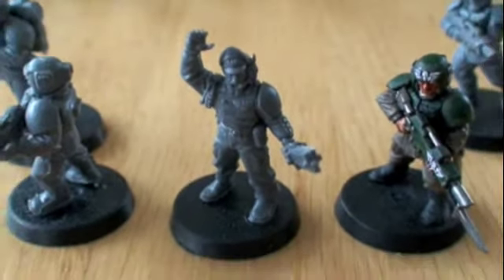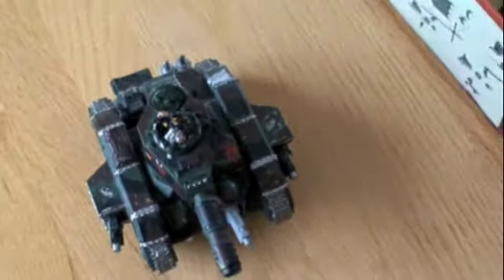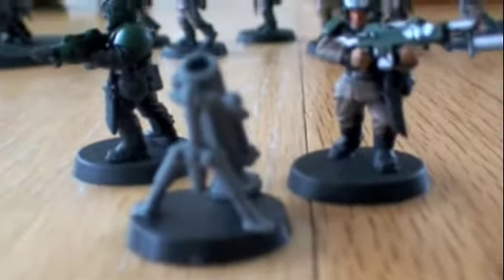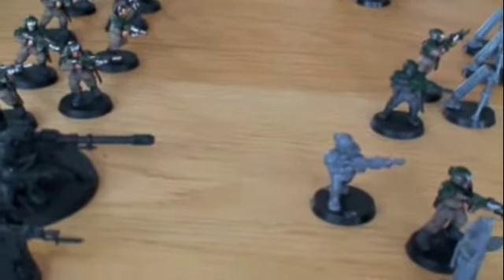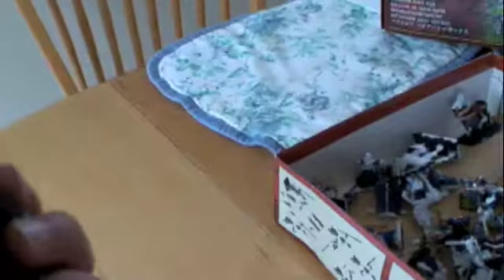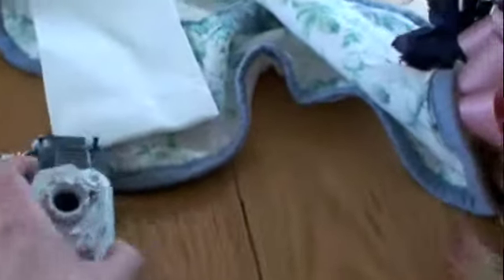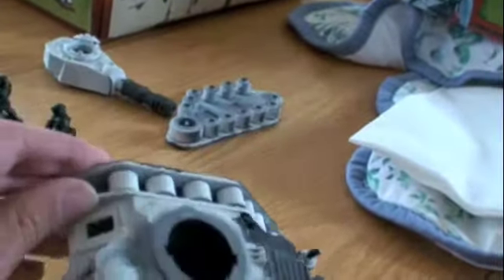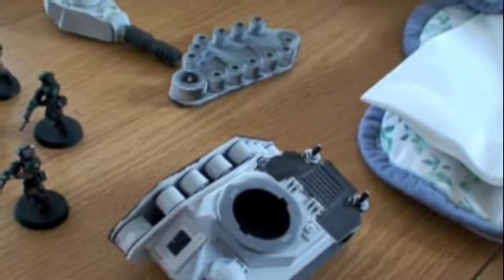My Imperial guard army so far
The startings of my great imperial guard army